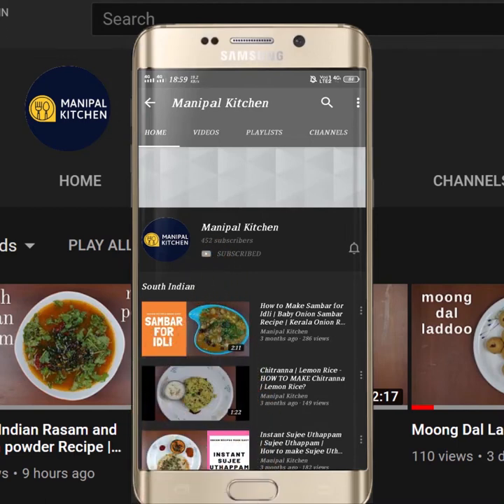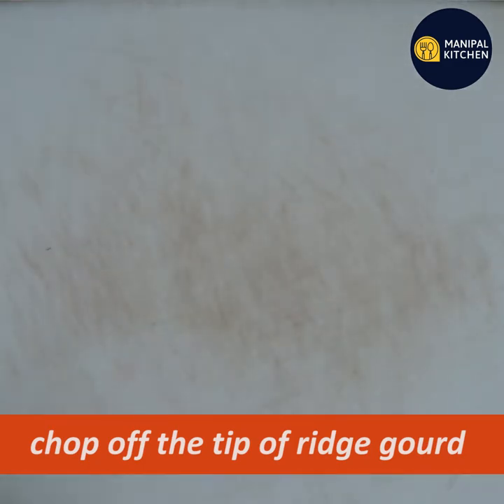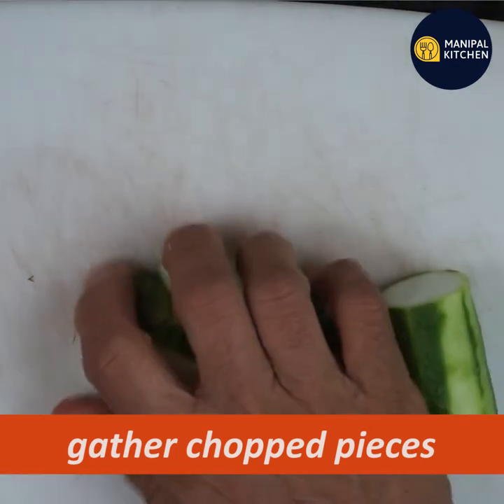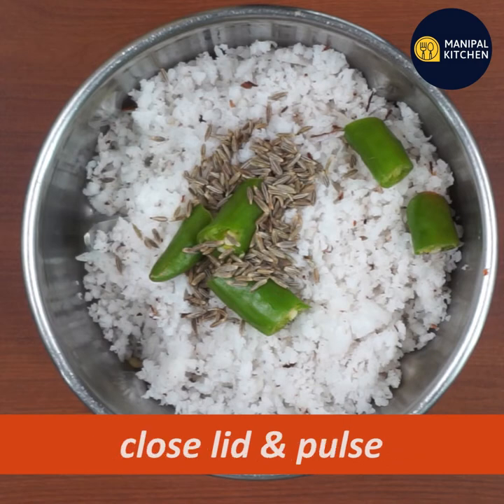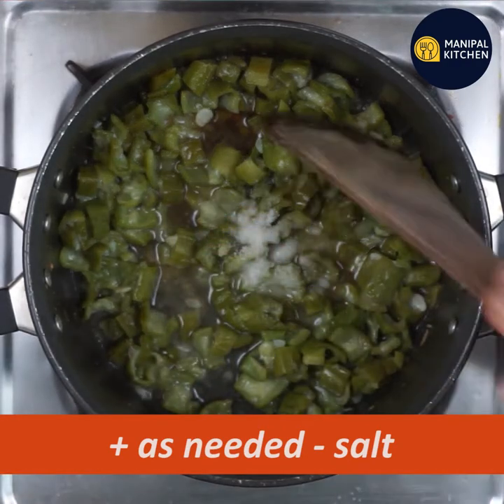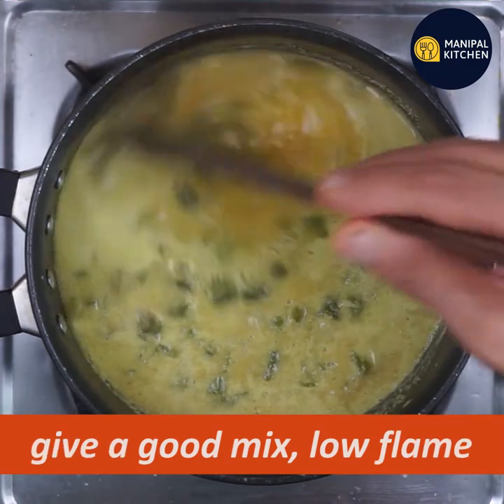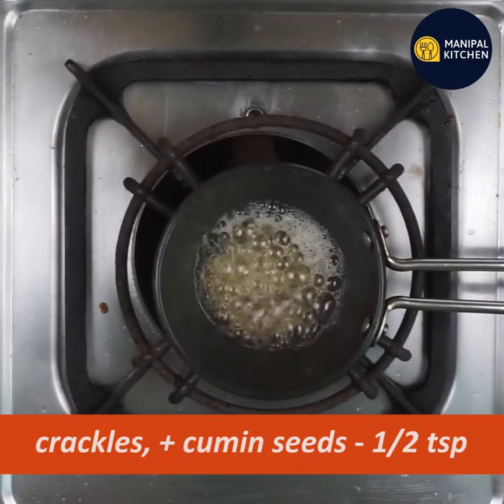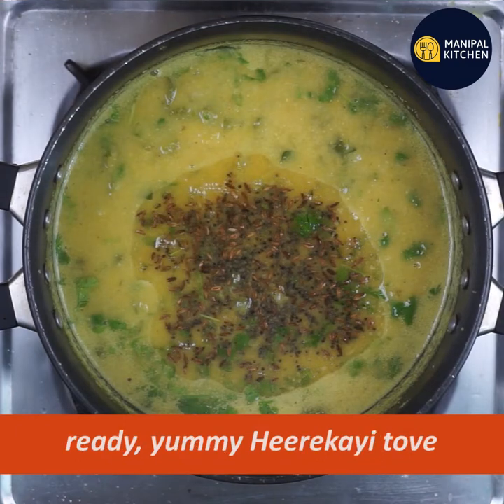Heerekayi Tove |ಹೀರೇಕಾಯಿ ತೊವ್ವೆ ಊಟದ ಜತೆ ಇದ್ರೆ ,ಯಾವ ಪಲ್ಯನೂ ಬೇಡ|Manipl Kitchen| Ridge Gourd Dal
Heerekayi Tove With English Sub-Titles | Easy Ridge gourd Dal | ಬೇಕು ಬೇಕು ಅನ್ನಿಸುವ, ರುಚಿಕರ ಹೀರೆಕಾಯಿ ತೊವ್ವೆ, ಬಾಯಿ ಚಪ್ಪರಿಸಿಕೊಂಡು, ಬೆರಳು ಚೀಪುದು ಅಂತು ಗ್ಯಾರೆಂಟಿ Manipal Kitchen

Ridge gourd in English is Heerekayi in Kannada and Ghosale in Konkani. Despite not appealing to the taste buds of many people Ridge gourd has a lot of health benefits.  It is rich in dietary fibers and  water content, vitamin C,vitamin A and magnesium and also B6.  It is naturally low in calorie content, unhealthy saturated fats and cholesterol.  The significant amounts of vitamin A  in Ridge gourd in the form of  beta carotene contributes to improves eyesight, weight loss and also  relieves constipation.  Today I would like to share the recipe of Ridge gourd dal , a simple yet tasty dish!
INGREDIENTS TO COOK:
1 Chopped tender ridge gourd - 2 cups
2. Salt - as needed
3. Grated ginger - 1" piece
4. Curry leaves - a few chopped
INGREDIENTS OF MASALA:
1. Fresh coconut - 1/2 cup
2. Green chili -1
3. Cumin seeds - 1 tsp
4. Turmeric power - 1/2 tsp
INGREDIENTS TO COOK IN COOKER
1. Toor dal soaked - 1/3 cup
2. Cooking oil - 1 tsp
3. Turmeric powder - 1/4 tsp
5. Water - as needed
INGREDIENTS OF SEASONING:
1. Cooking oil - 1 tsp
2. Mustard seeds - 1 tsp
3. Cumin seeds - 1/2 tsp
4. Hing powder - 2 pinches
PROCEDURE: Wash and scrape the ridges of the tender ridge gourd and chop it into small pieces as shown in the video.  Transfer to a bowl on low flame and add little water and allow to cook till soft.  Wash and soak the toor dal for about half an hour and transfer to the cooker and add turmeric powder and cooking oil and cook till soft adding water as needed. Grind masala by adding coconut and green chili and pulse it once.  Then add turmeric powder and water and grind it to a fine consistency. When the ridge gourd is cooked add salt and then add  grind wet masala and bring it to boil on low flame.  Add cooked toor dal and mix till combined on low flame.  Check for salt and add grated ginger and chopped curry leaves and bring it to boil.  Add chopped coriander leaves and switch off the flame.  Add lemon juice.  To prepare the seasoning, place a spatula with 2 tsp ghee in it on low flame,  When heated add mustard seeds and when it crackles, add cumin seeds and then finally add hing powder and season it to the dish.  Enjoy with hot steamed rice, papad, pickle.  Yum Yum!
SERVES: 2